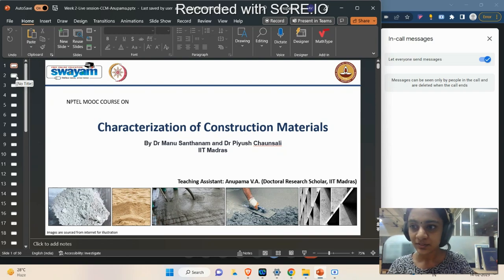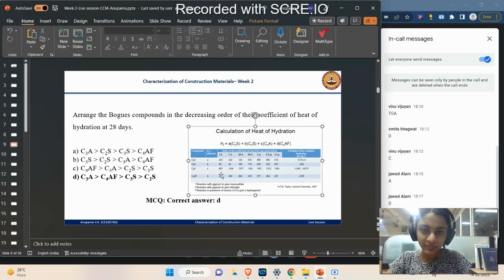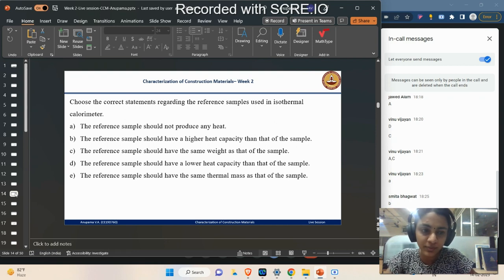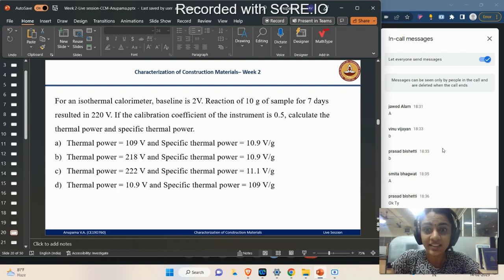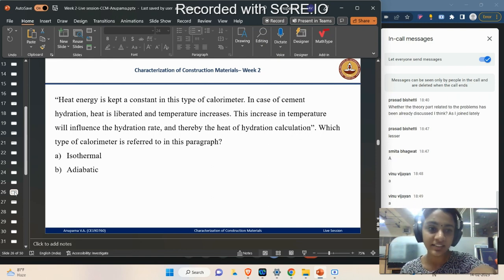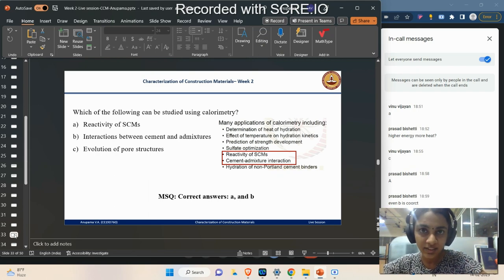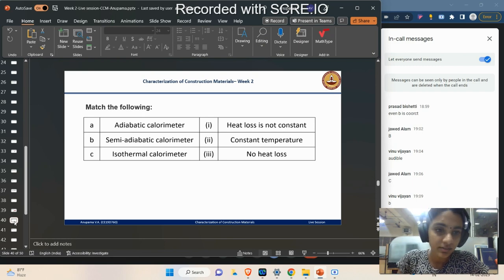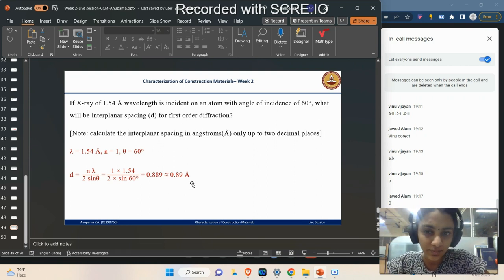NPTEL MOOC Course on Characterization of Construction Materials - 2023: Week 2